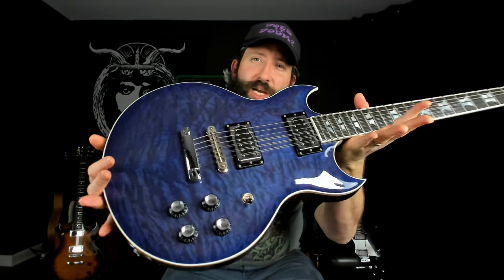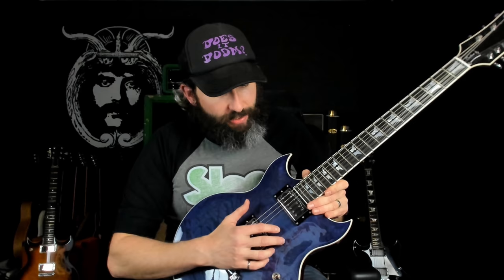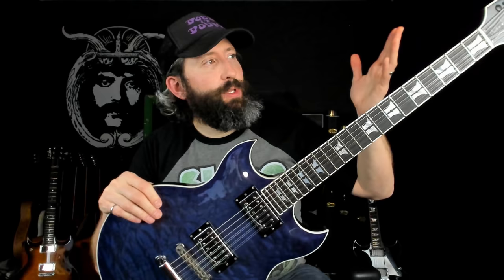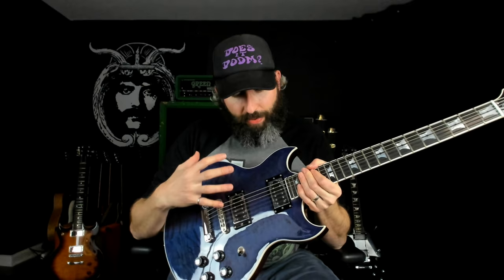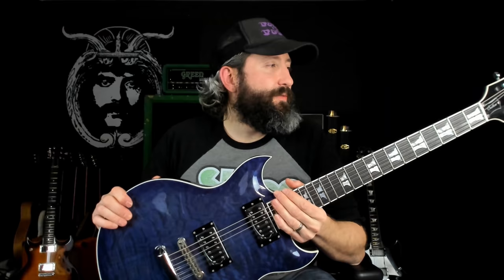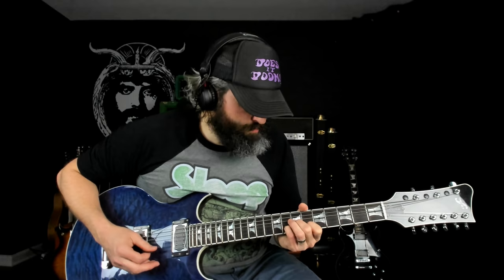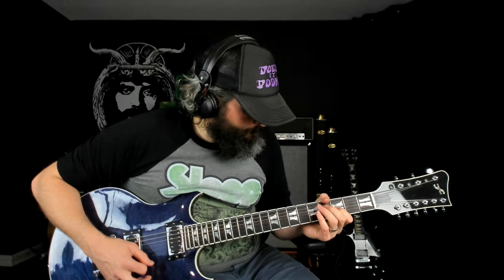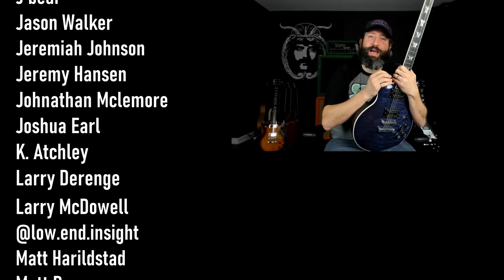Doom Metal Guitars: First Act Double Cut DC-9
Download the complete guitar and bass TABS for High on Fire Waste of Tiamat

C-Standard Tuning: C-F-A#-D#-G-C

Gear Used for this demo:
First Act Custom Shop DC-12 / DC-9
Does It Doom FUZZCOVEN Silicon Fuzz
Does It Doom DOOMCASTER MOSFET Boost
Orange OR120 Overdrive Amp
Two Notes Torpedo CAB M+

This week I'm finally getting around to demoing my recently acquired First Act Custom Shop DC-9/12.  I have been hunting a DC-9 for nearly a decade, so it has been really fun to get to play one.  Keep in mind that this sort of conversion can be accomplished on any 12-string guitar!

This particular DC-12 is roughly 10% smaller than all of the other DC-6's I've owned, and also has a slightly thinner body (1.5" vs. the more typical 1.785").  In terms of playability, I find it almost more like an SG than a LP, although it has the sustain more typical to a LP.  The scale length is 25.125".  In terms of weight, it's right at 9.0lbs.

The guitar is setup in C-Standard Tuning with the following string gauges 0.010, 0.010, 0.013, 0.013, 0.017, 0.017, 0.030, 0.042, 0.052.